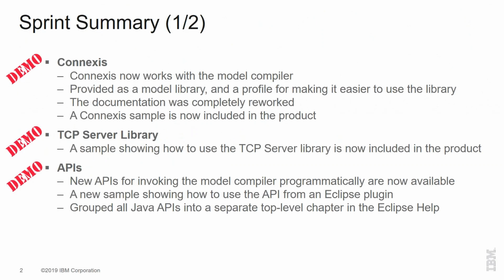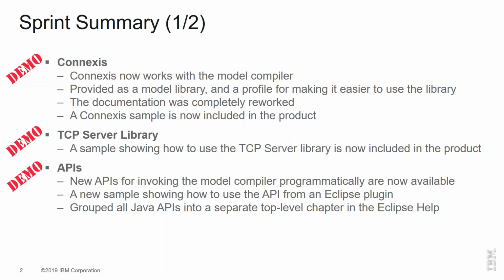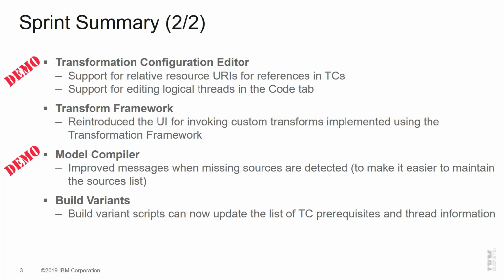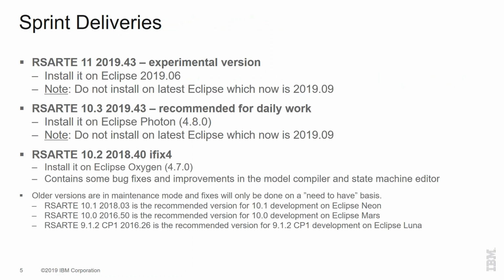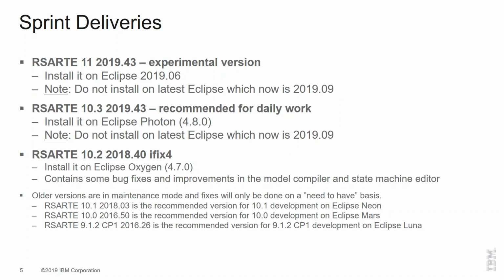HCL RTist - Sprint Demo 2019.43 - 1. Introduction